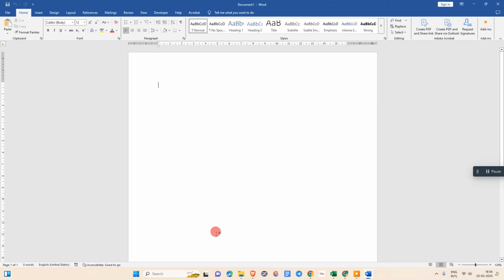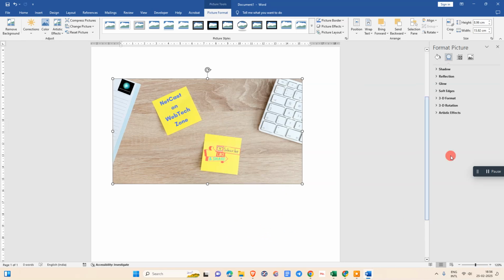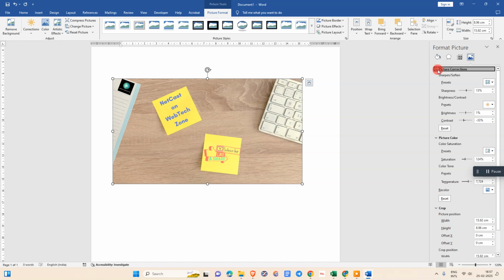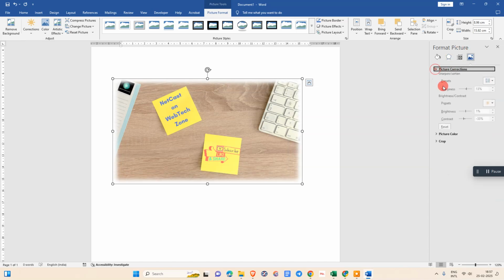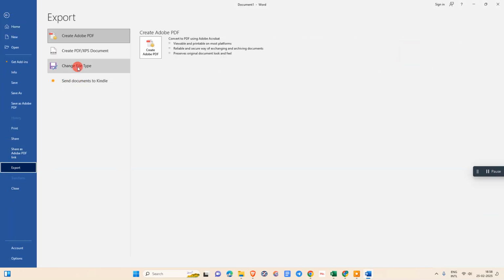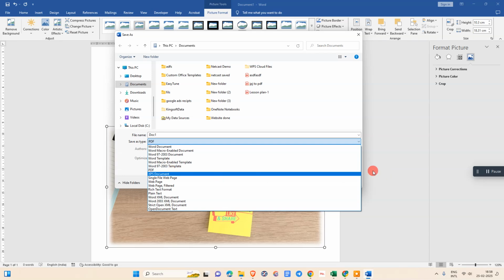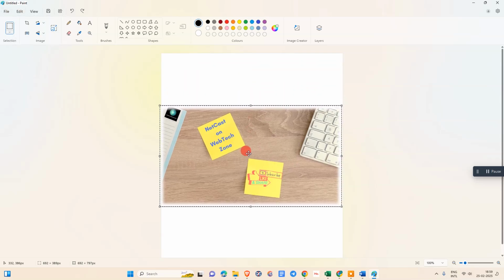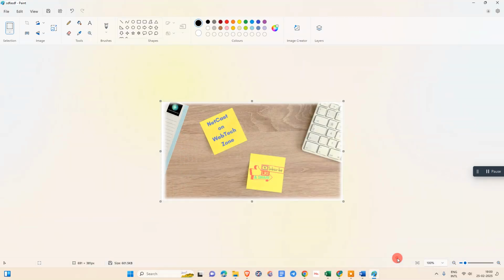How to Improve Image Quality in MS Word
To enhance image quality using Microsoft Word, open Word and insert your image by going to Insert This Device. Right-click the image, select Format Picture, and adjust brightness, sharpness, and color settings as needed. After editing, go to File Export Change File Type, and save it as a high-quality PDF. Another way is to copy the edited image from Word, paste it into Paint, crop if needed, and save as PNG or JPG.